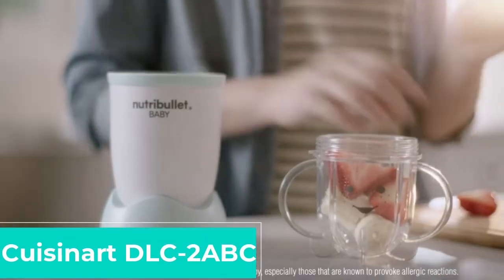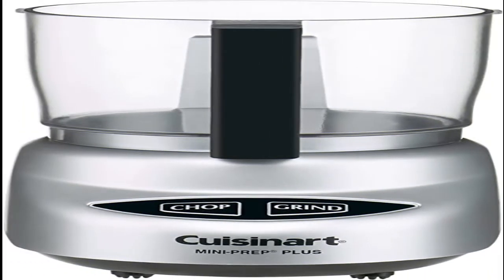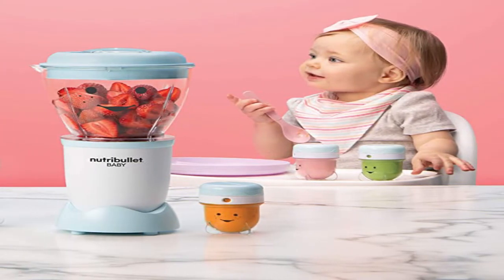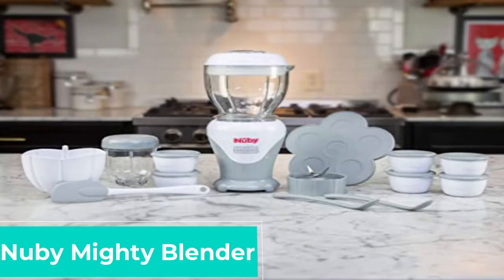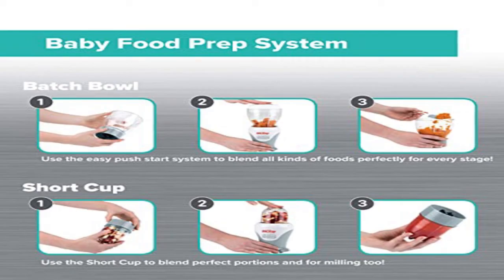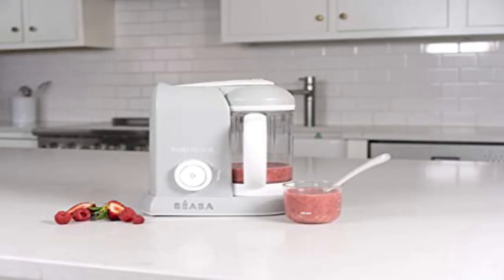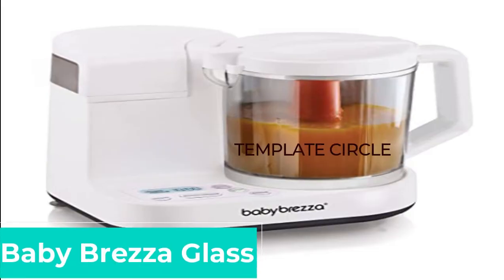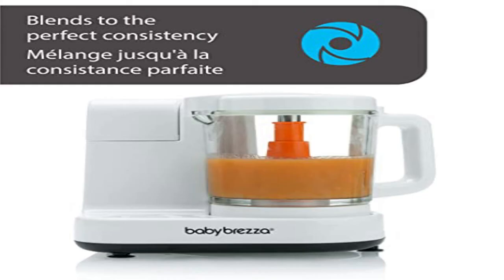Top 5 Best Baby Food Makers | Baby Food Maker 2023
Top 5 Best Baby Food Makers :

➤ Baby Food Processor Set
➤ Baby Food Maker Deluxe
➤ Baby Food Chopper
➤ Baby Complete Food-Making System
➤ Baby Food Maker Chopper Grinder

When you build your baby checklist, it may feel like a long way from dreaming about getting your kids on solid food. But as in so many things (other than midnight feeds, of course) when it comes to babies, time flies, and you will be dreaming about the first baby's meal on the table before you know it!

Baby food makers are an excellent way to make home cooking fast, easy, and even enjoyable for your kid. This is what you want to hear when you learn which baby food maker is right for you. So  Let's cook!